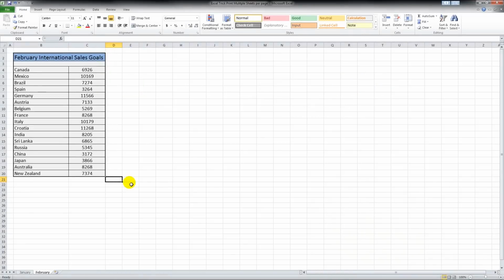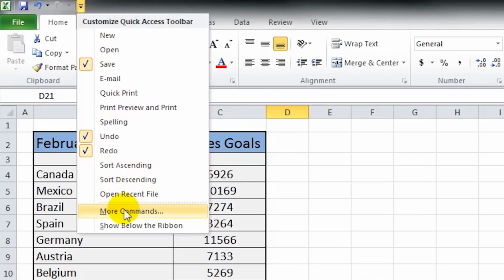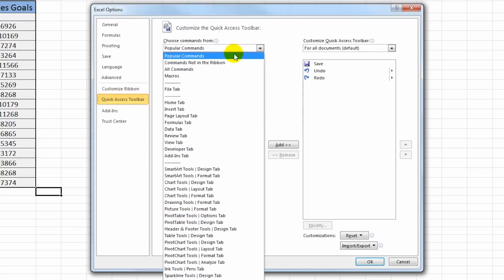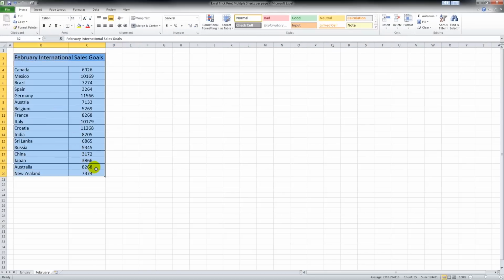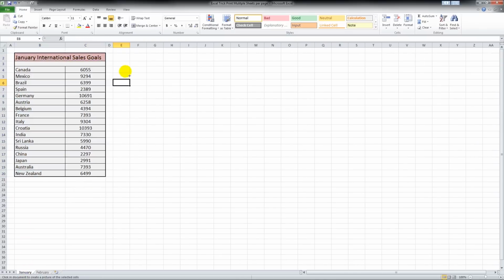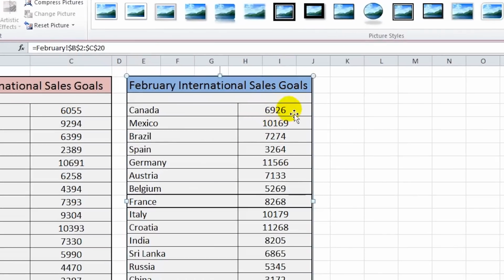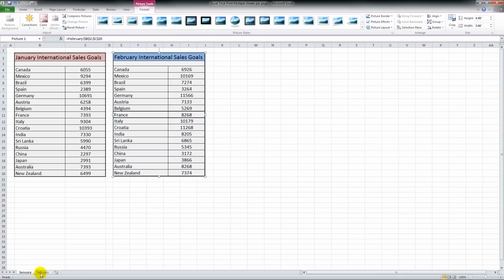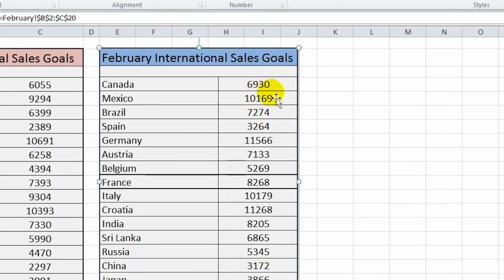Excel Tricks - Print Multiple Sheets on a Single Page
Learn how to print multiple sheets on a single page with this step-by-step Excel tutorial.

Discover efficient techniques to maximize the use of space and save time. Get the most out of Excel and streamline your workflow with advanced tips and tricks. Learn how to adjust the page setup for multiple sheets, customize your print settings, and generate a single output for multiple sheets.